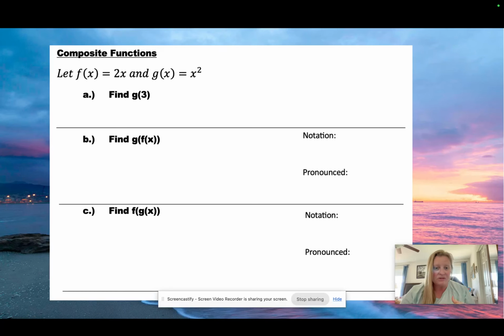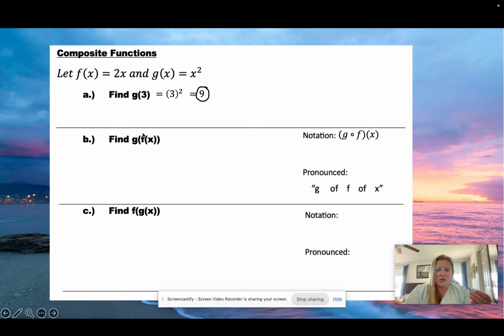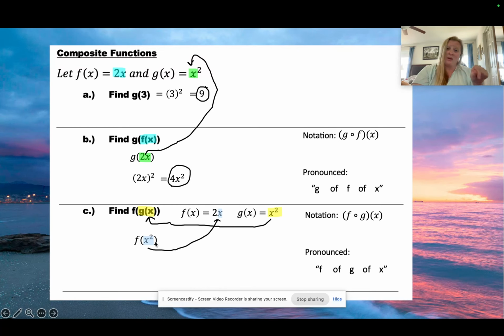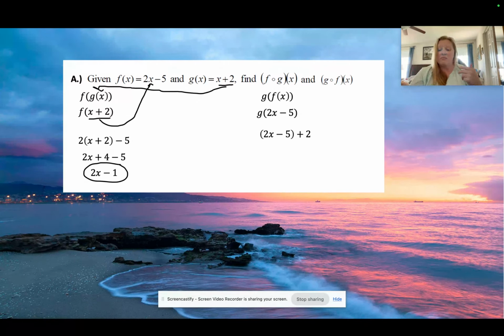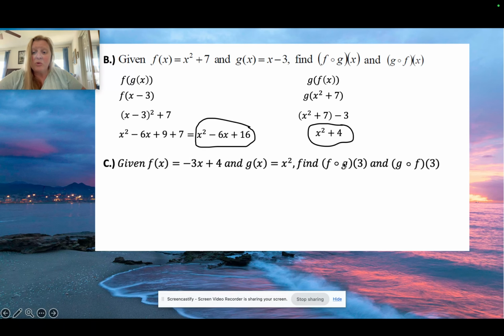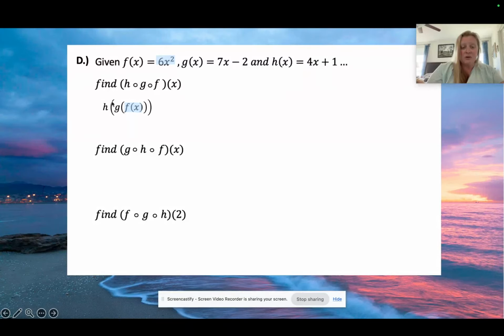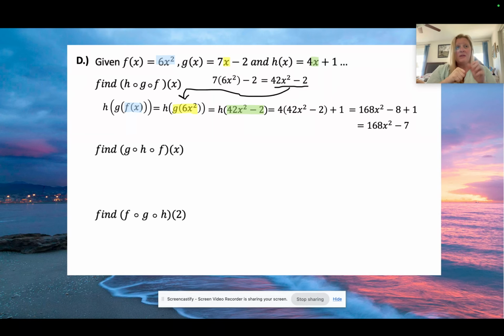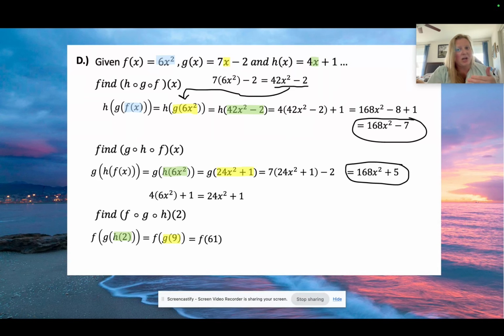function composition part 2